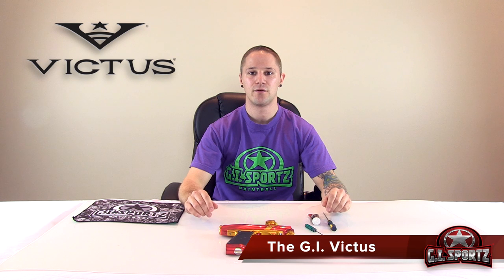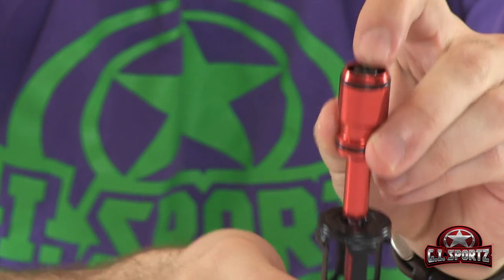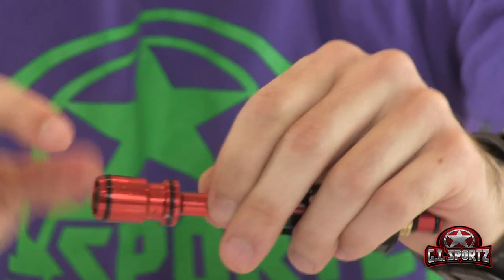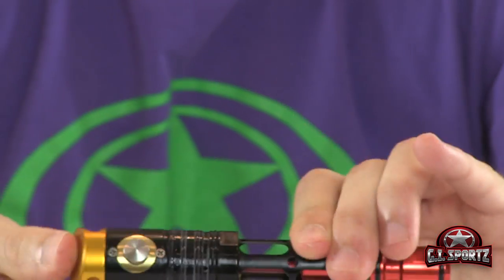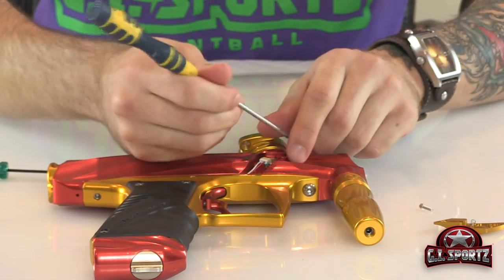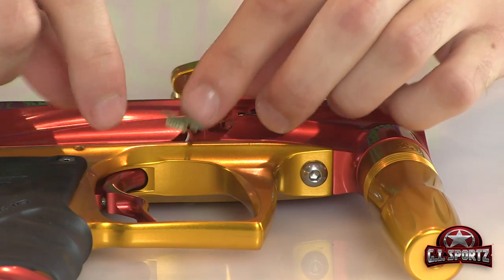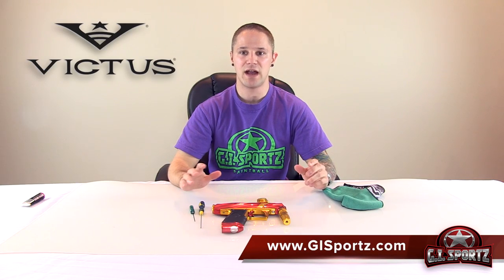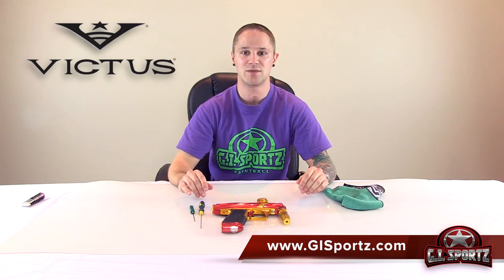Victus Maintenance HD 1080p